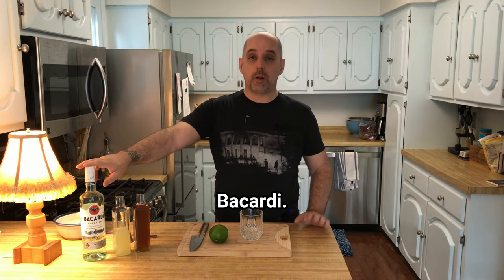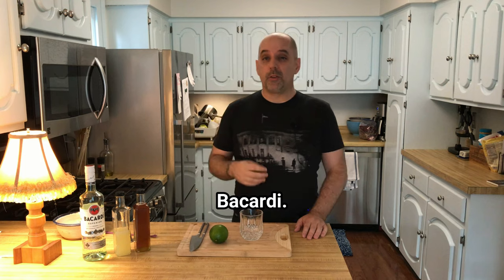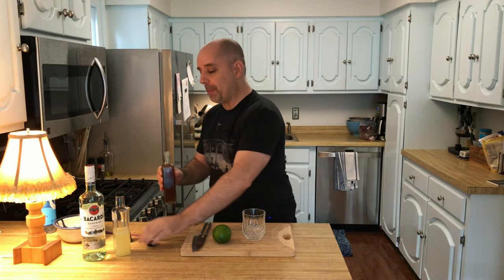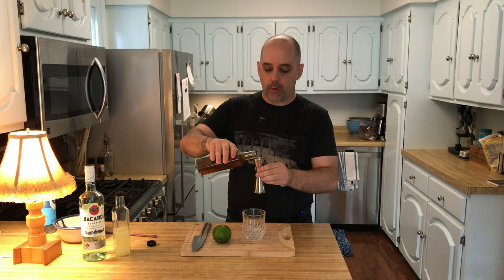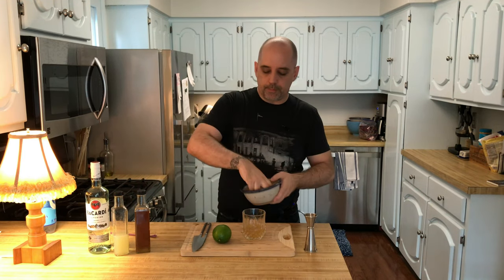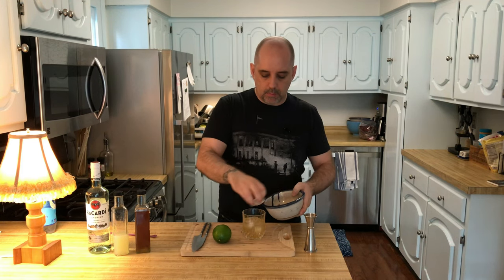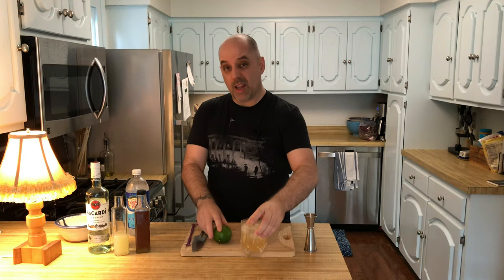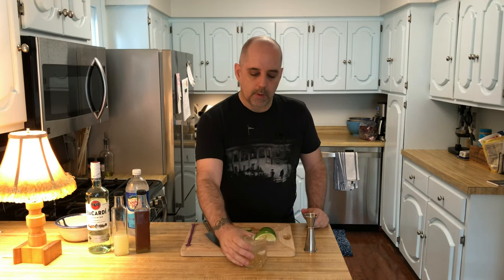How to Make una Canchánchara - Rum Cocktail - Cocktails At Home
If you want to make una Canchánchara, then watch this video!

Old Fashioned

TIMESTAMPS
0:00 Intro
0:21 Title
0:31 Background
1:09 Rum Notes
1:36 How to Make
3:46 Recipe
4:08 Credits

RECIPE

Canchánchara
2-oz (60 mL) white rum
1-oz (30 mL) honey syrup (1:1)
1-oz (30 mL) lime juice
Club soda (optional)

Garnish: Lime wedge
Glass: Lowball or Old Fashioned

Instructions: Add rum, honey syrup, and lime juice to glass. Stir. Add ice. Top off with club soda. Garnish.

CREDITS
Recorded by: J. Anderson
Edited by: J. Anderson
Graphic Design by: Peng Wu